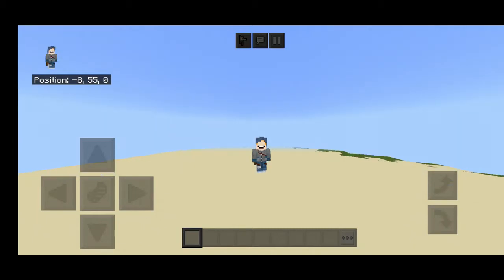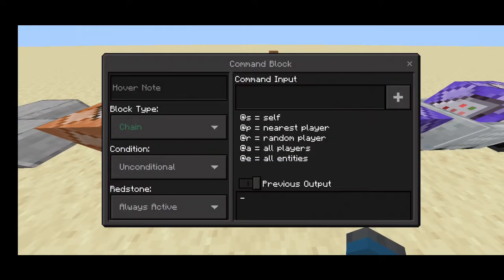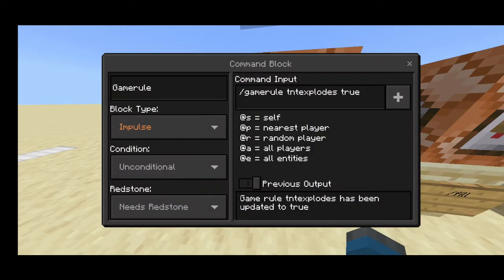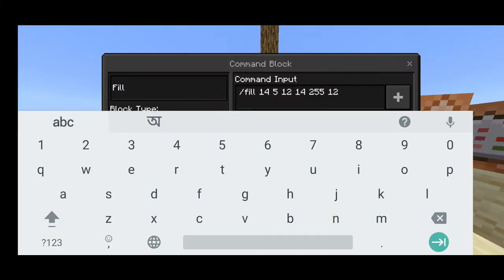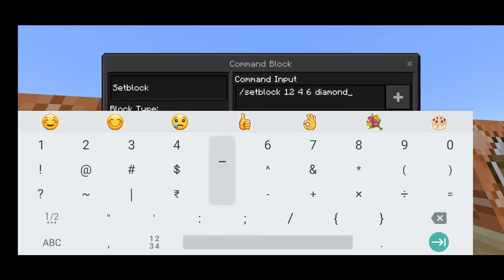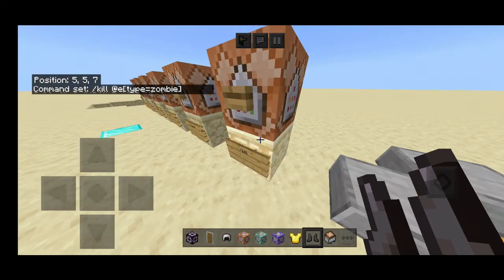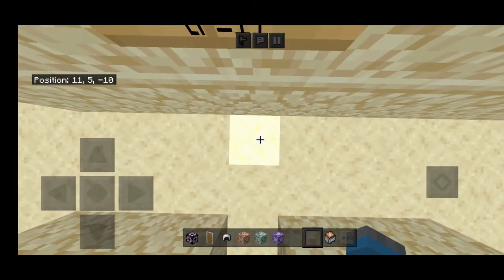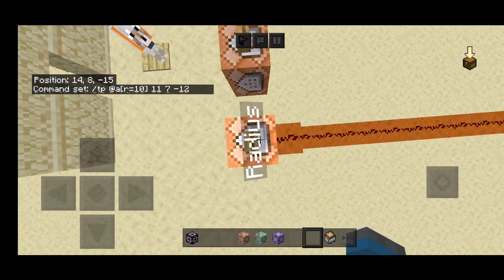Minecraft Command Block Basics! Minecraft Bedrock Tutorial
This is a Minecraft Bedrock Tutorial, where we learn Minecraft's basic commands and the command block in general.

My Minecraft server:
JopWorld.aternos.me
23485

This is a Minecraft video, but not any ordinary one with Dream, George, or any other famous Minecrafter like Grian, Technoblade, TommyInnit or some other guy. In this video, we teach you how to do Minecraft commands!